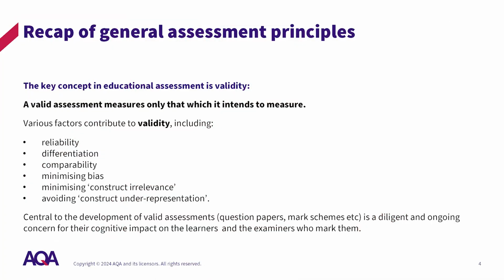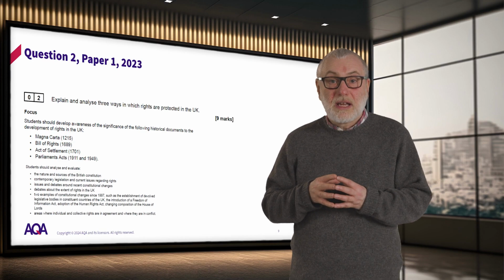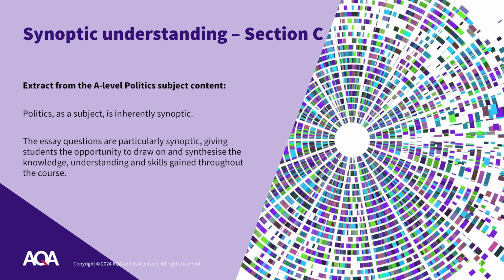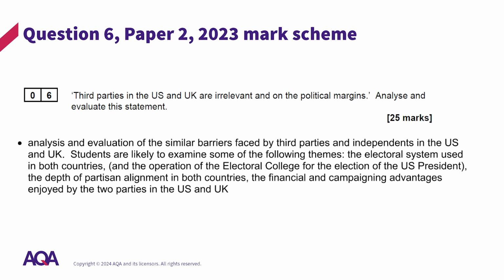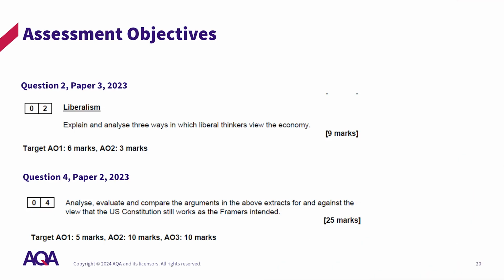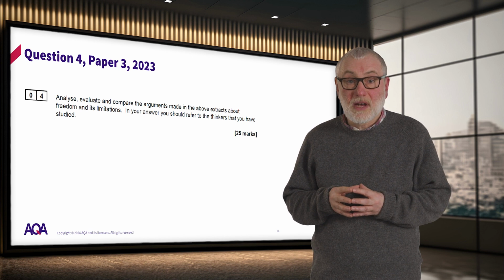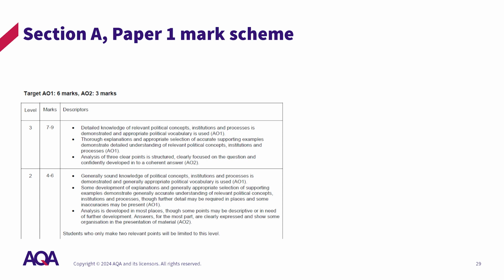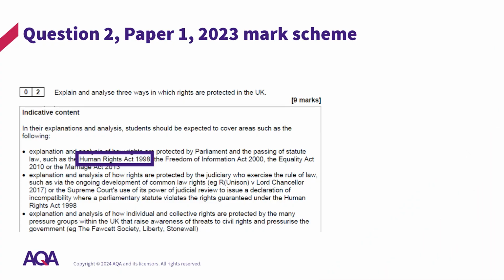AQA Inside Assessment 2 Politics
This video looks at how the general assessment principles are applied in A-level Politics. It looks at how questions are structured and the role of assessment objectives and command words. It also considers the synoptic and comparative elements of the assessment as well as aspects of mark scheme design.